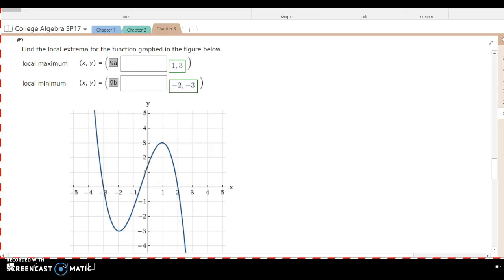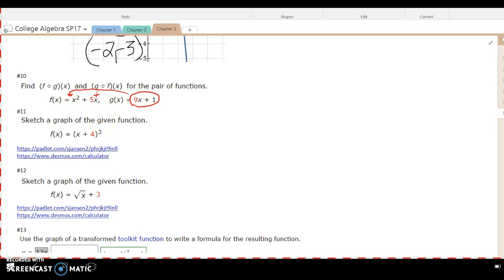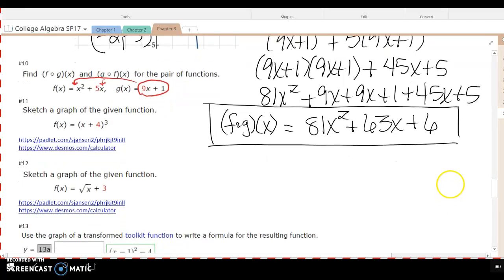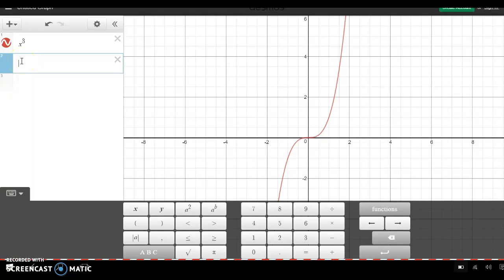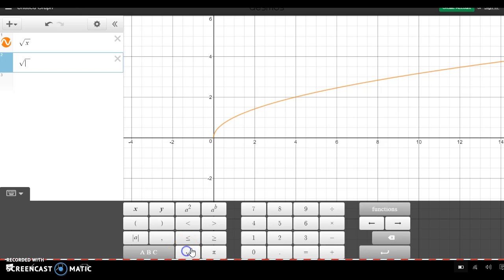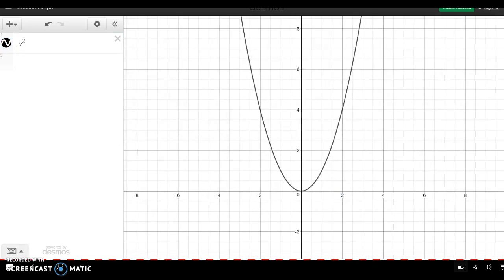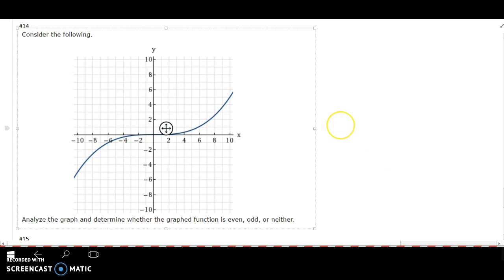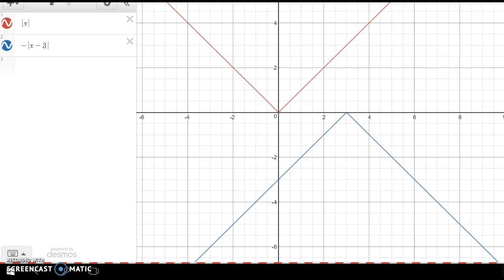CA_Checkpoint # #9-15